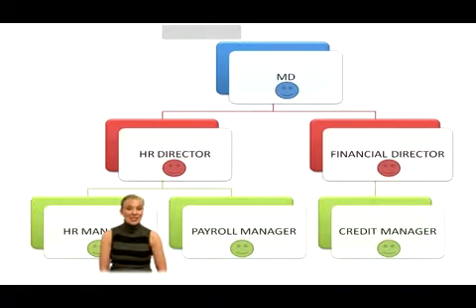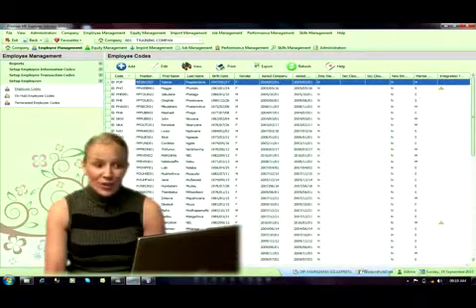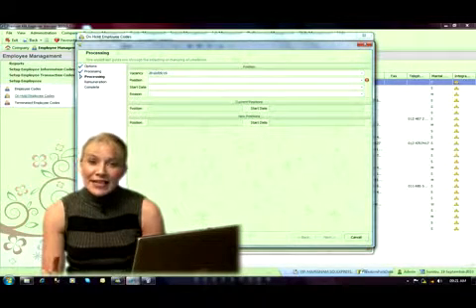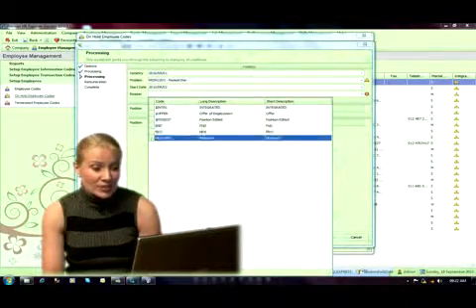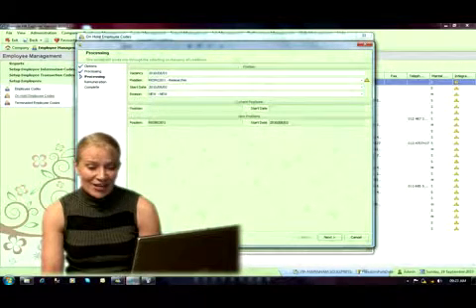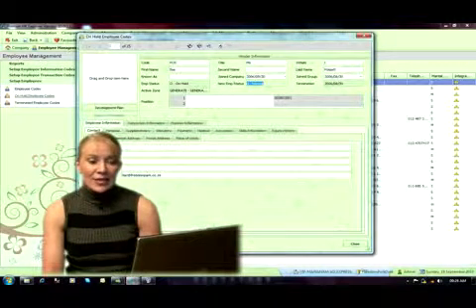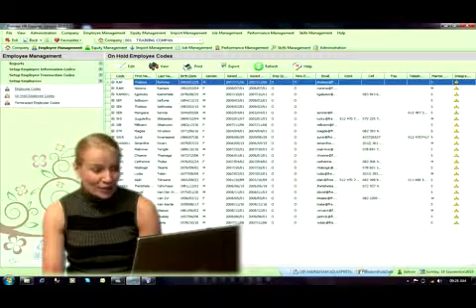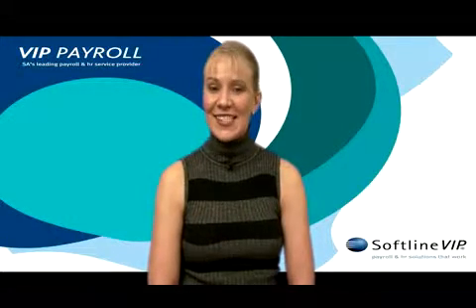Demo4VIP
This Video Clip was created for Softline VIP to demonstrate how we can present Computer based training in Video format